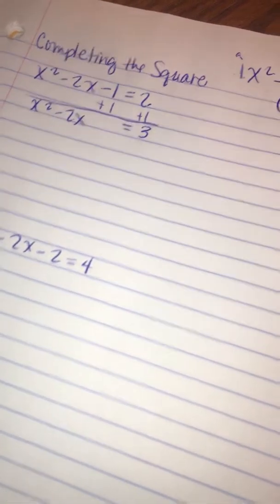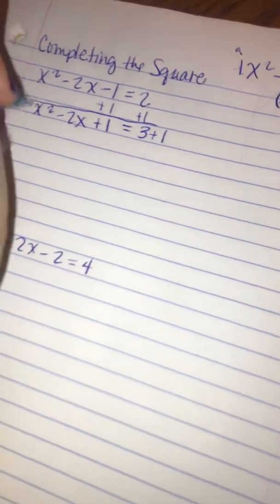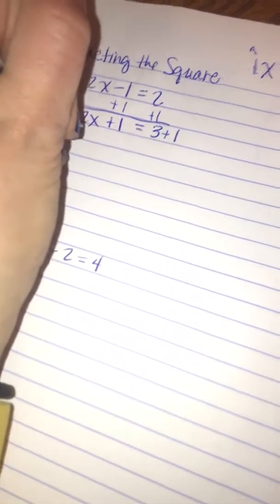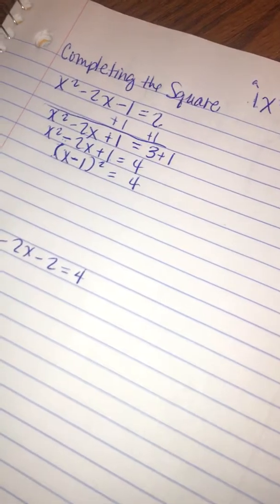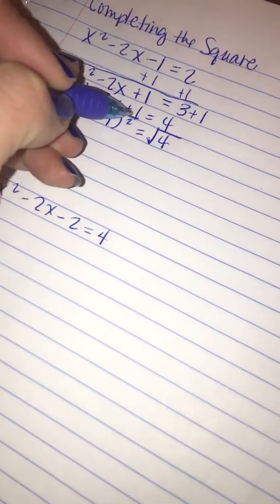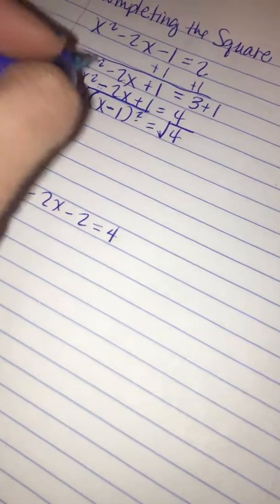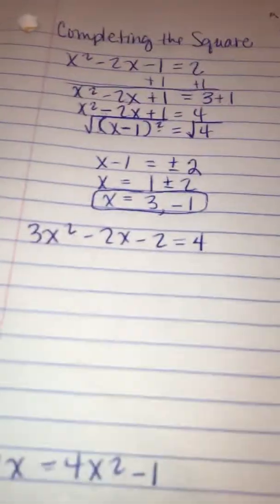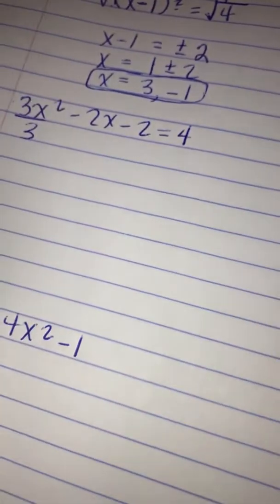completing the square